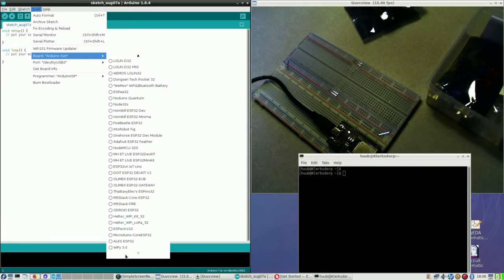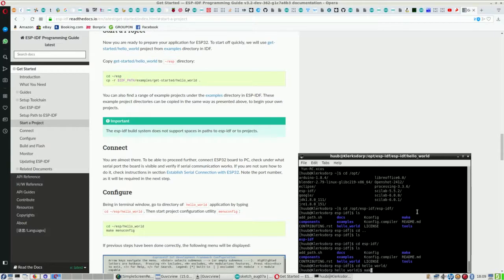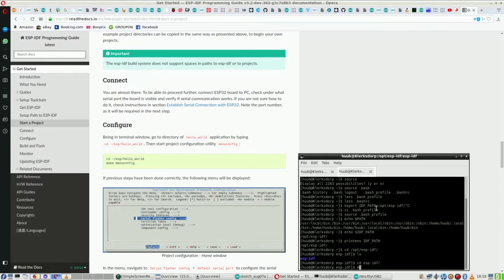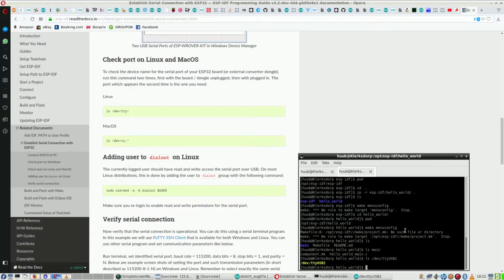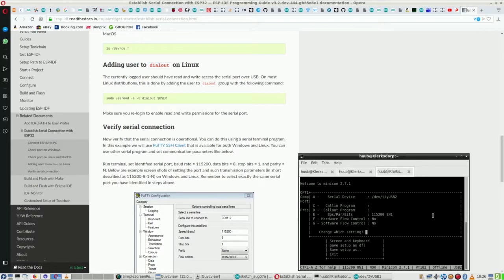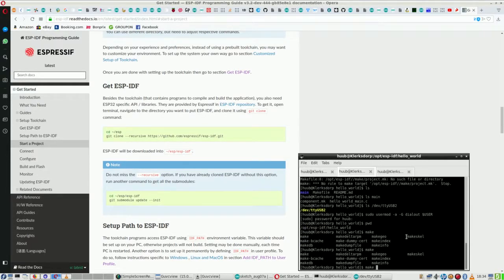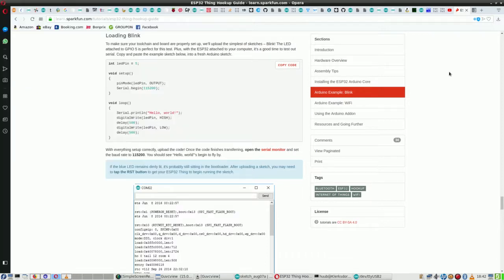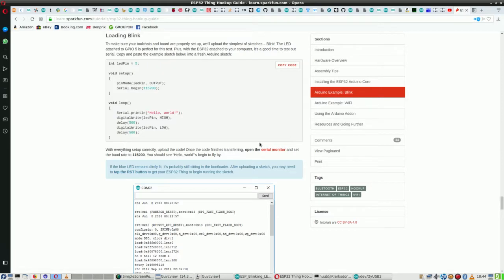ESP32 episode 3 : Terminal, ArduinoIDE, minicom, make, LED, wiring, C, oops